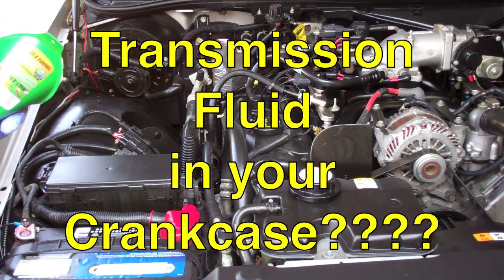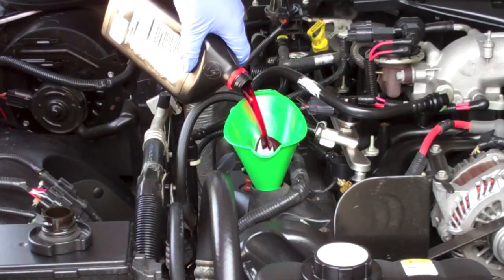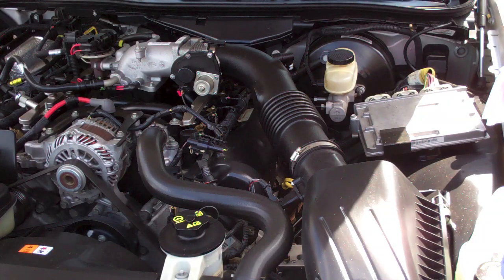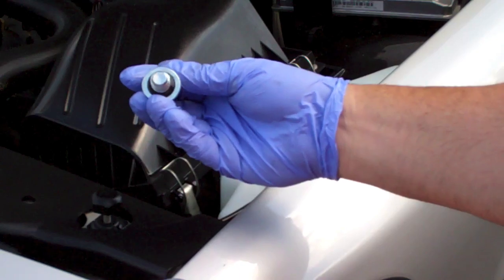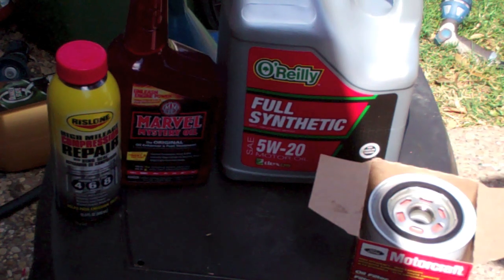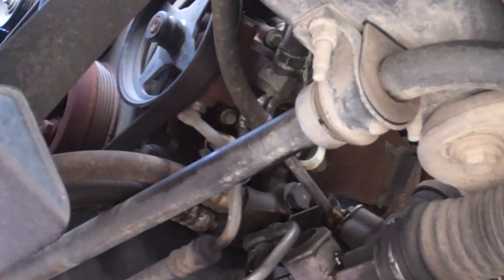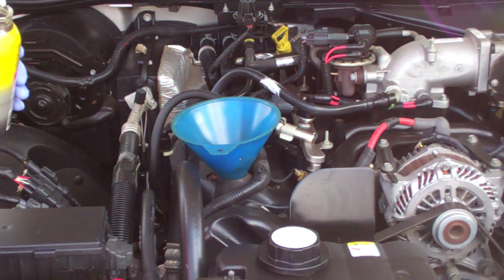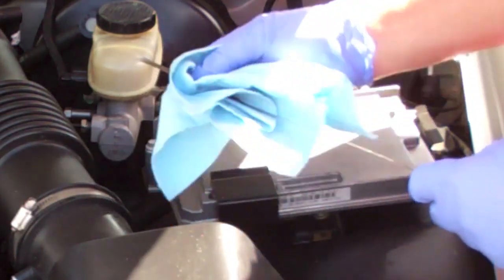Will transmission fluid clean the inside of your engine P71 P7B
Ford Crown Victoria police interceptor P71/P7B 2,500 miles into my oil change I drained 1 quart of oil and replaced it with transmission fluid, then I drove for a couple hundred miles.  What happened to the oil that came out?  Did it clean out the engine?  What did I refill with? Will my gas mileage get better?  Only time will tell...

By the way, this is NOT a brand new car... it's a 2008 that had, at the time the video was filmed, over 110,000 miles on it

oil filter

0:00 2008 Ford Crown Victoria police interceptor P71 - had over 98,000 miles when purchased
0:15 driven 2,500 miles since last oil change
0:40 I drained 1 quart of oil to replace it with transmission fluid
1:12 why use transmission fluid?
1:39 color of the oil now
2:22 oil still looks good after driving
2:55 oil change - aka how to change oil in Crown Vic
3:26 size and torque of drain plug
4:11 Crown Vic 4.6L has 6 quart oil capacity
5:06 how to change the oil filter
6:44 oil refill procedure
7:51 read the dipstick to check oil level
9:58 I am OCD about the oil cap
10:27 don't forget to recycle the old oil